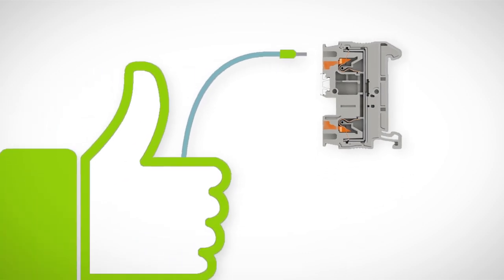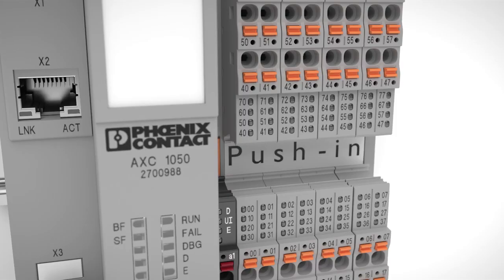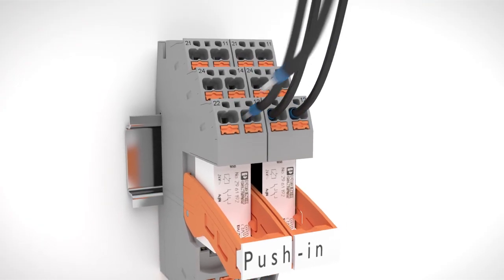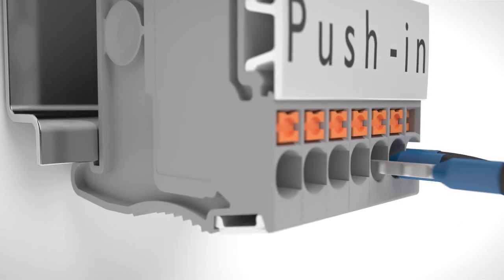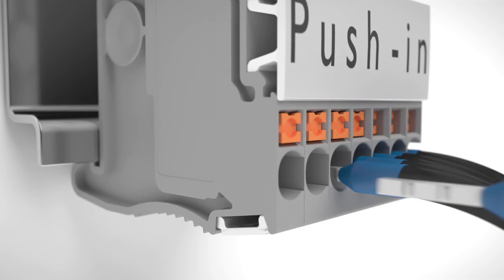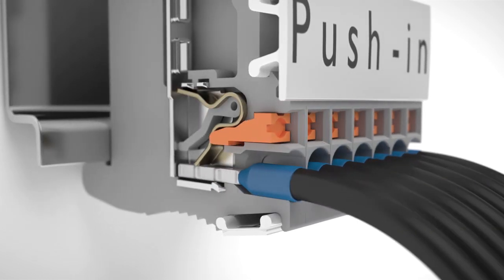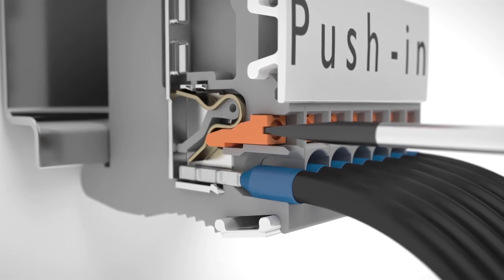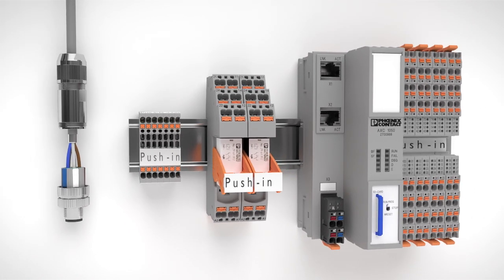Quickly connected with push-in technology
►Quickly connect your controllers, interface modules, connectors and terminal blocks with push-in technology.

►Quickly connect from field level to controller. Solid and stranded conductors with ferrules from 0.25 mm² can be quickly connected without any tools.

►If you want to learn more about push-in technology visit us on our